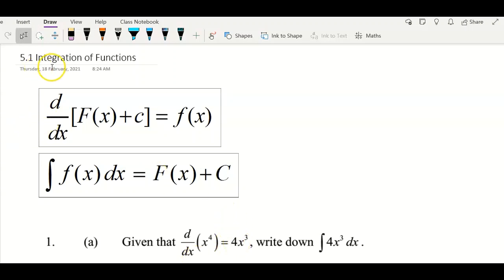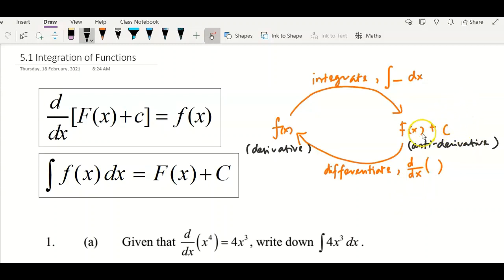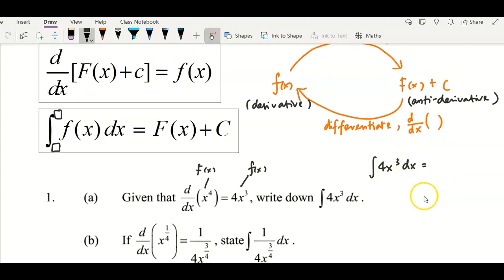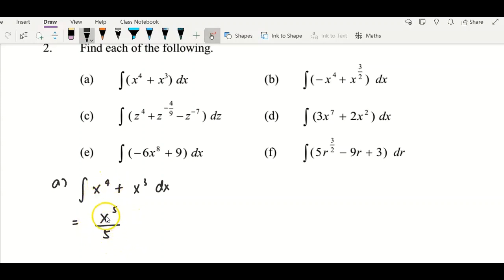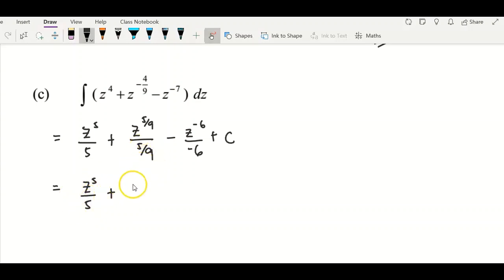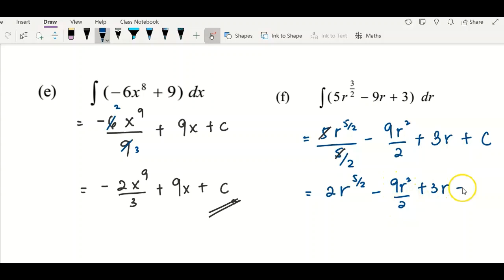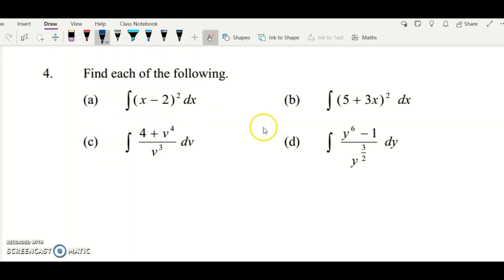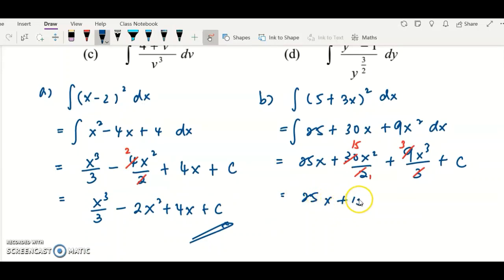Tutorial: 5.1 Integration of Functions (Part 1)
There are 6 questions with solutions using basic rules of integration. A good exercise for those learning Integration in Maths.